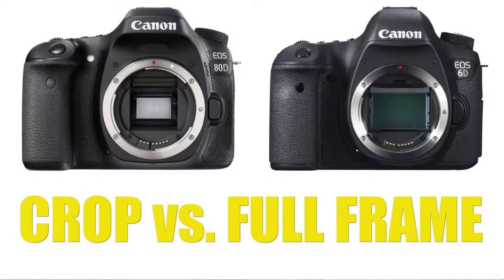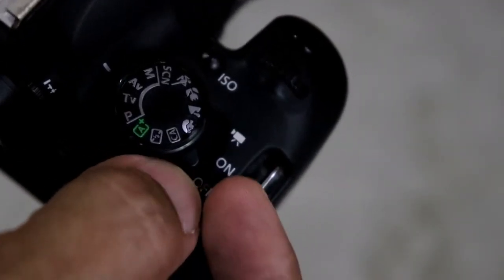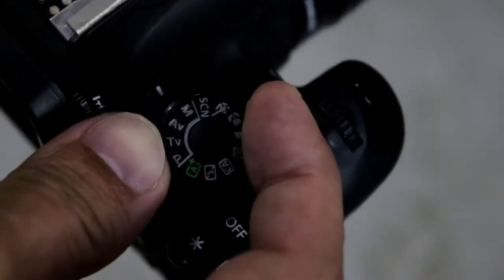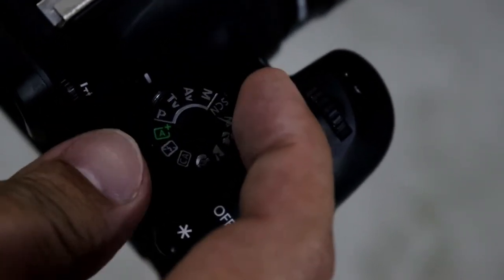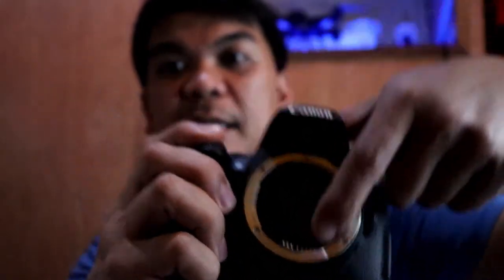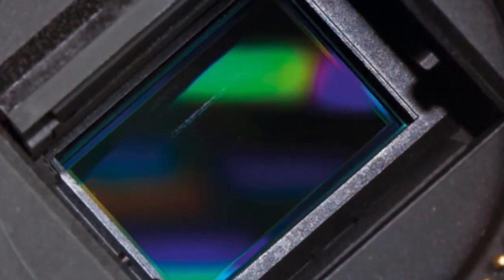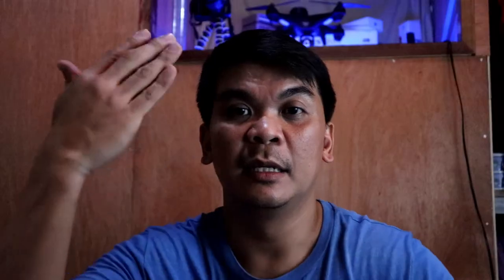BASIC Camera Parts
Here are the list of BASIC camera parts that needs to know as a beginner:

1. Body
2. Lenses
3. Sensor
4. Shutter
5. Battery
6. Memory card
7. LCD screen
8. View finder

Music I use:

Lost Time

PLEASE